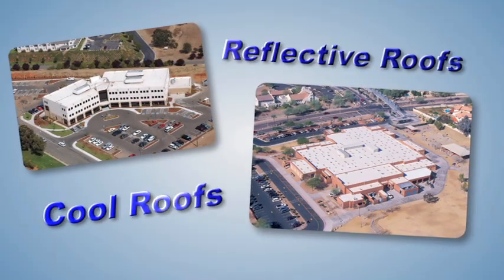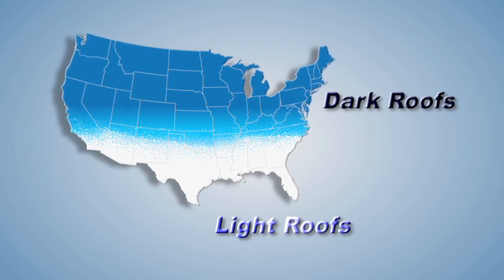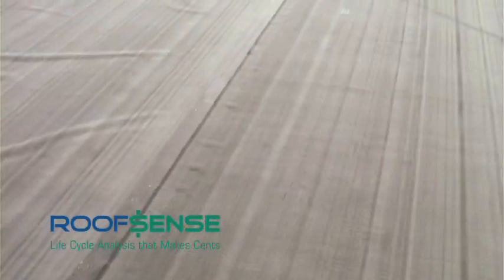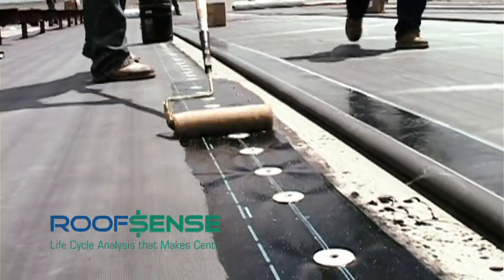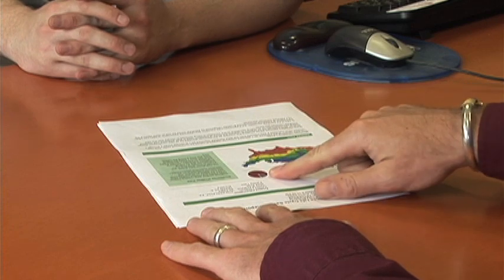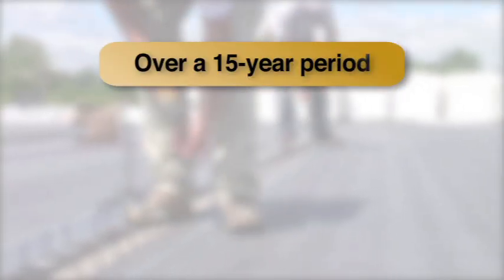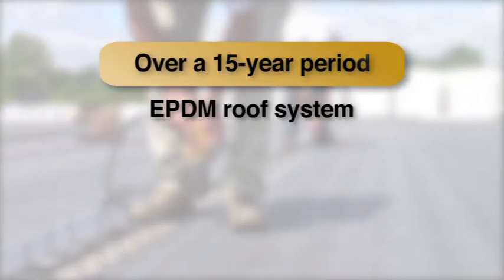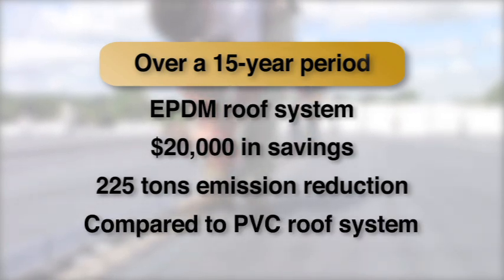RoofSense - EPDM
See how Carlisle's Roof$ense lifecycle analysis program helped one rep and contractor team save their customer tens of thousands of dollars in future energy costs by convincing them that an EPDM roof system is more energy-efficient than a reflective system in Ohio.